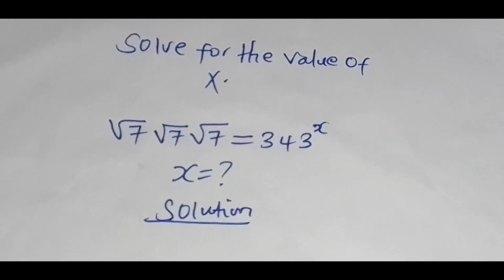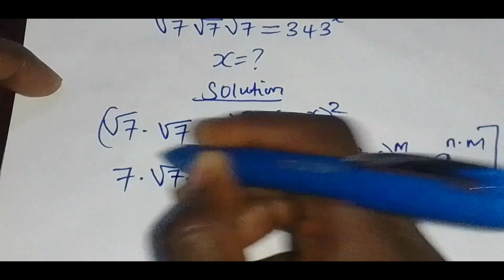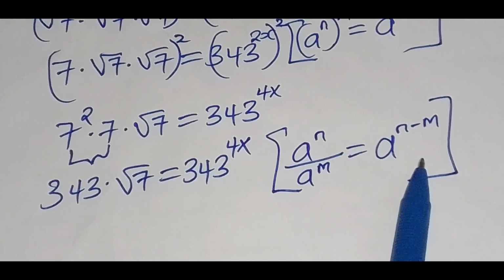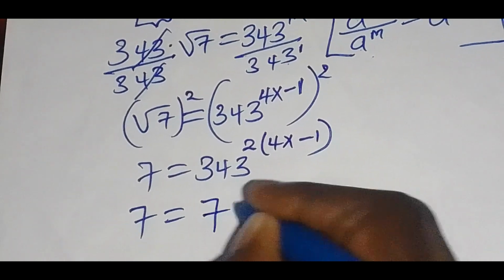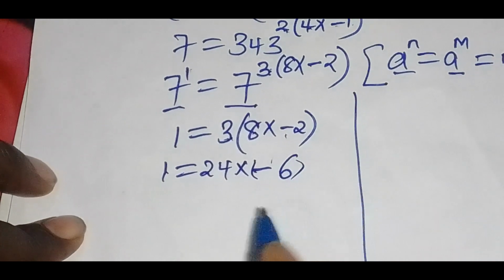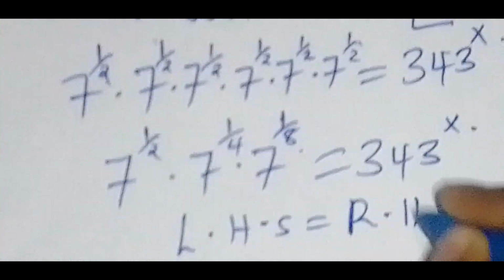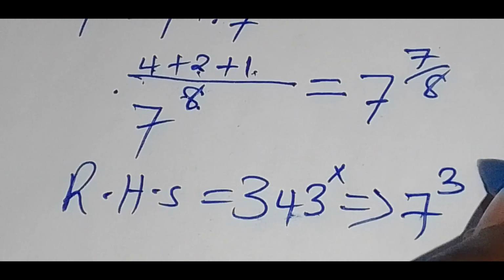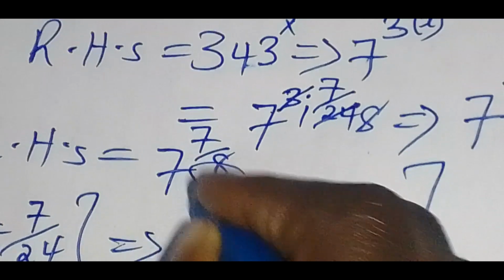Germany Olympiad Mathematics| Nice square root Math Simplification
Math Olympiad| Nice Square Root Math simplification| Find the Value of X.
Hello My YouTube family, Welcome to solve for the value of X in this nice square root math simplification.